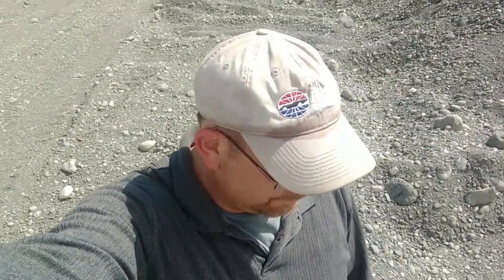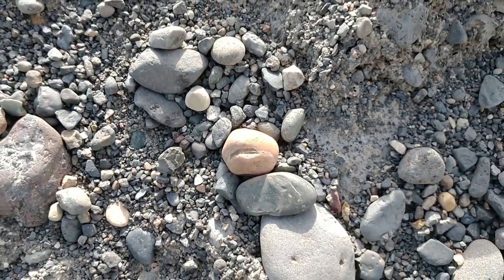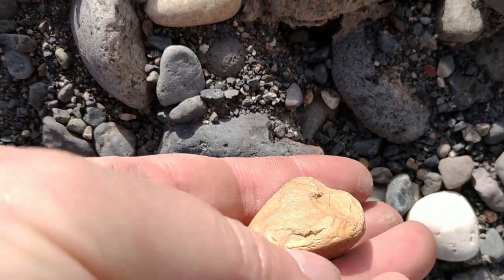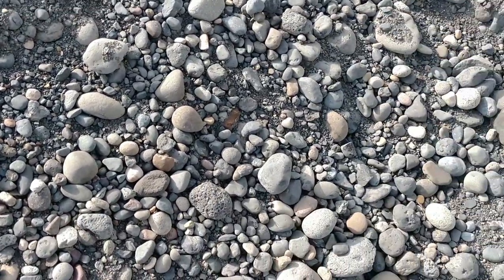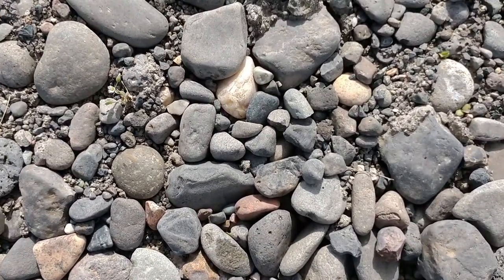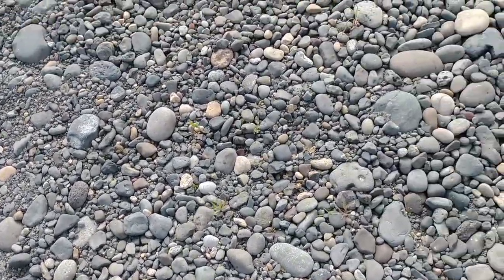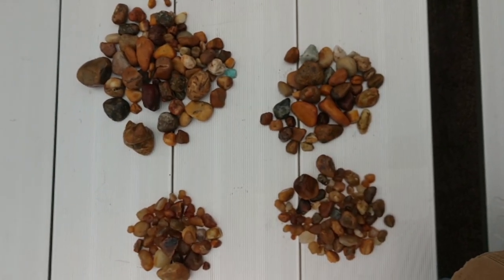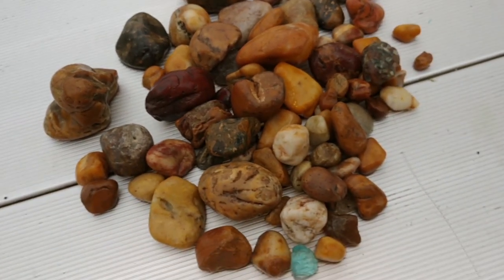Eastern Oregon Agates, We Miss You Jack!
Rest In Peace Jack Calhoun.  This adventure we go to Jack's favorite rockhounding place in Eastern Oregon to search for Agates and Jasper. The private property owners gave us permission to walk the property and collect whatever we find. Plus a surprise!